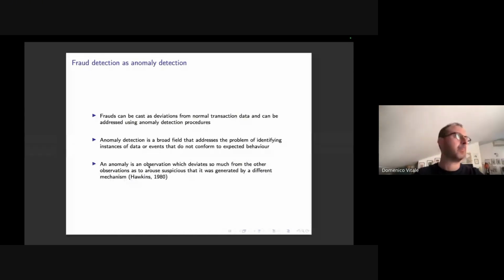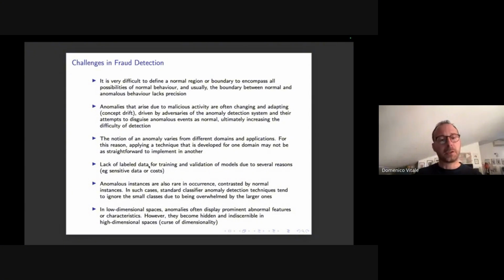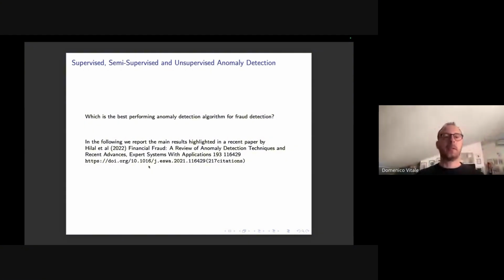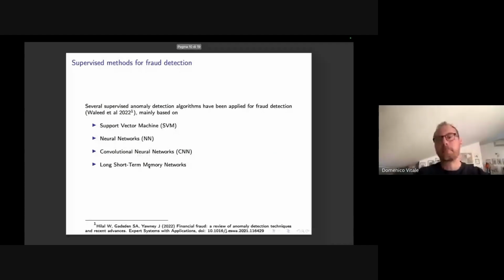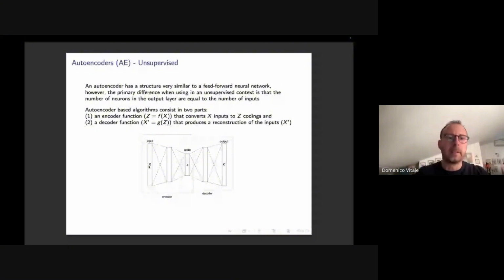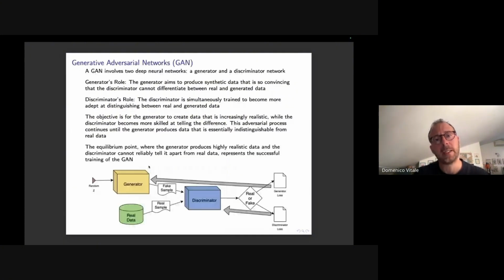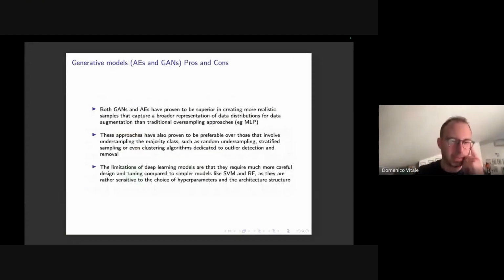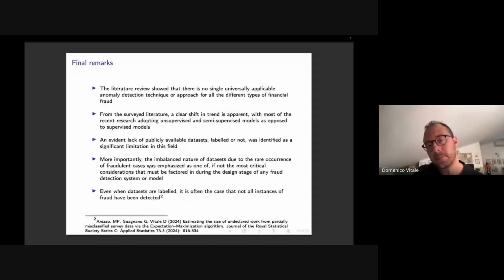Domenico Vitale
4th Workshop: Data driven approach and its use in contrasting the european funds fraud phenomenon
"Detecting frauds through statistics and machine learning an overview of  supervised and unsupervised" Domenico Vitale